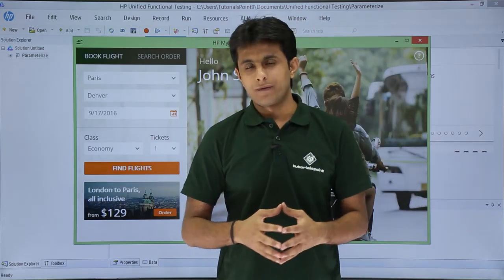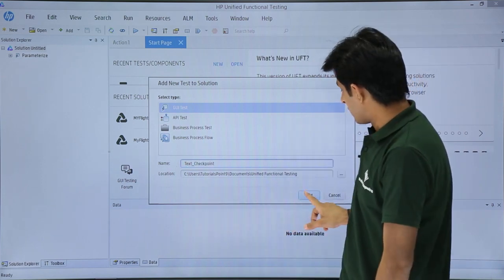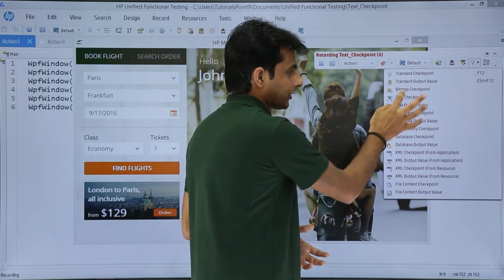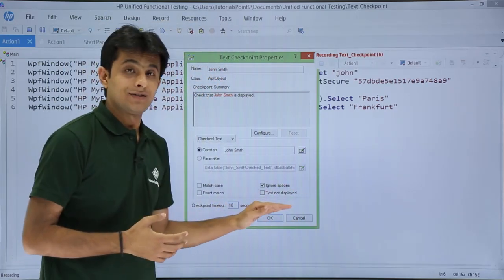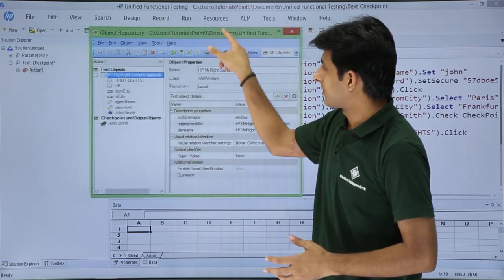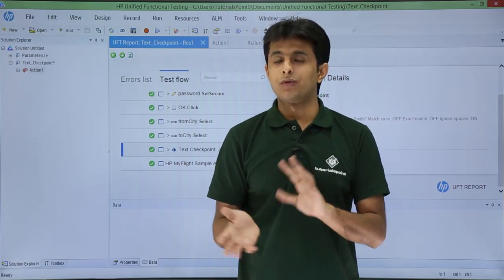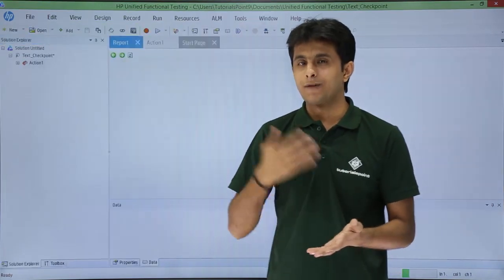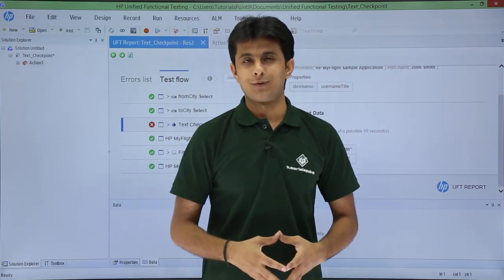HP UFT/QTP - Text Checkpoint